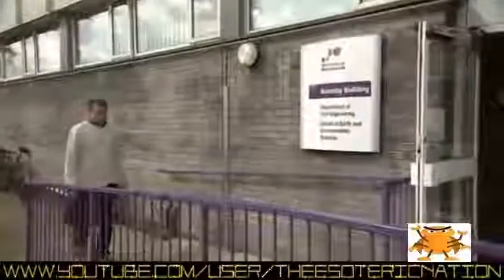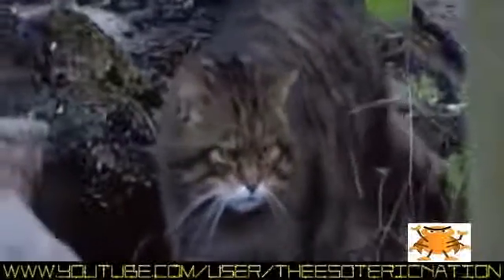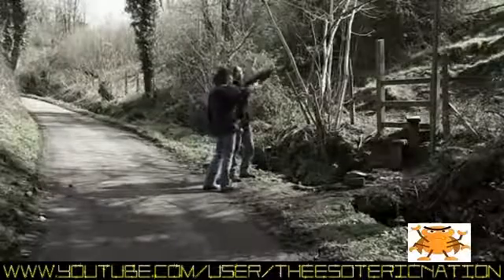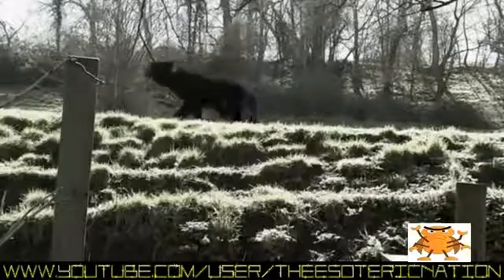Big Wild Cats DOCUMENTARY